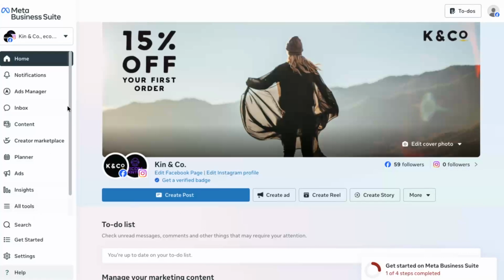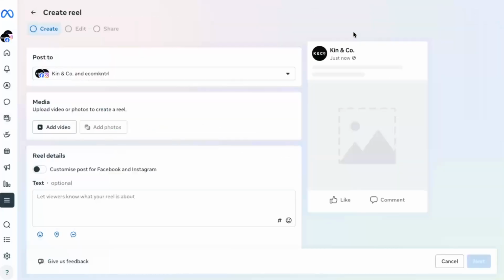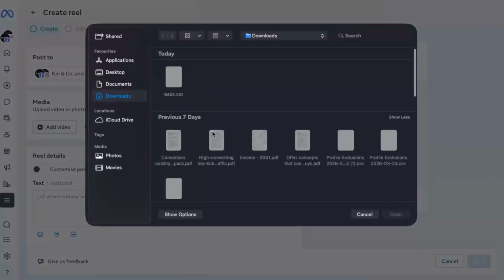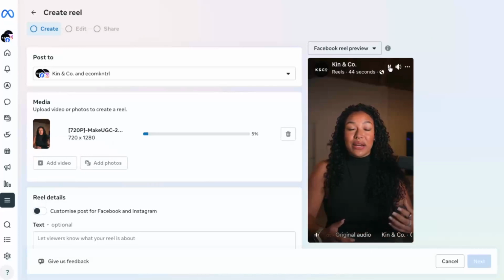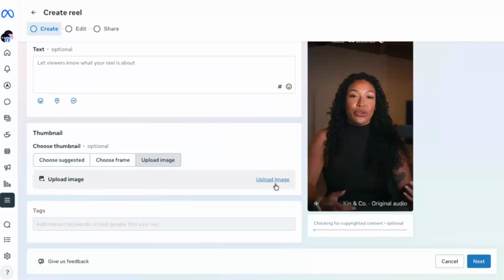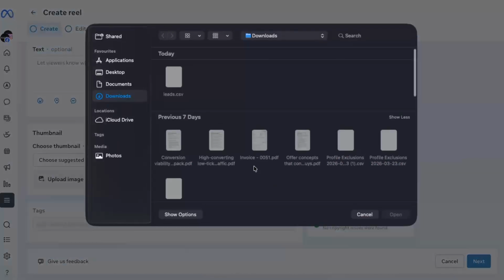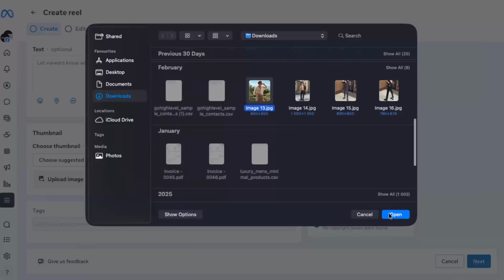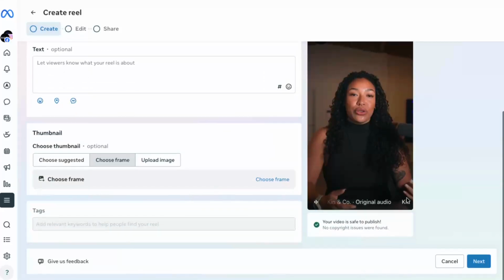How To Change Instagram Reels Thumbnail In Meta Business Suite (2026) | Content Library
Learn How to change Instagram Reels thumbnail in Meta Business Suite step-by-step so your videos look professional before people tap. In this tutorial, I’ll show you exactly where to click in Meta Business Suite to upload or select a custom cover image for your Reels. You’ll see the updated interface and the precise workflow that brands and creators are using right now to control how their Reels appear in the feed and on profile grids. This is the current, correct method, so you won’t waste time on outdated settings. By the end, you’ll know how to edit a Reel that’s already scheduled, adjust the thumbnail for new uploads, and keep everything consistent with your brand. Watch through and follow along in real time to master this simple but powerful optimization.